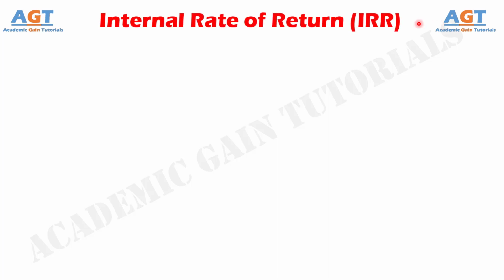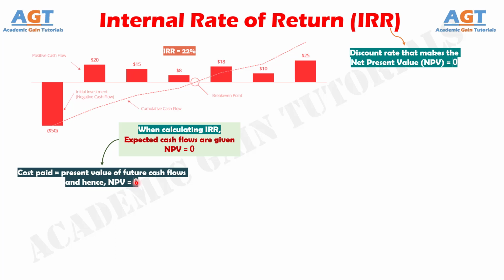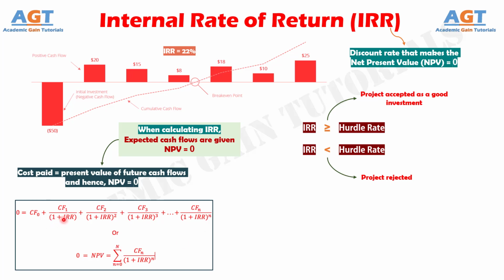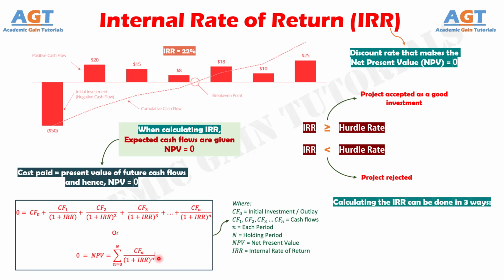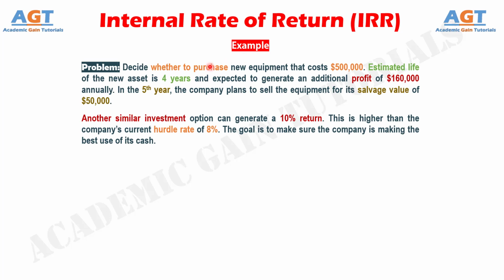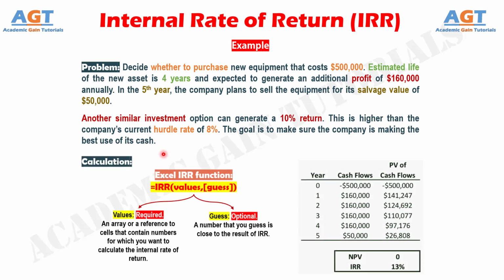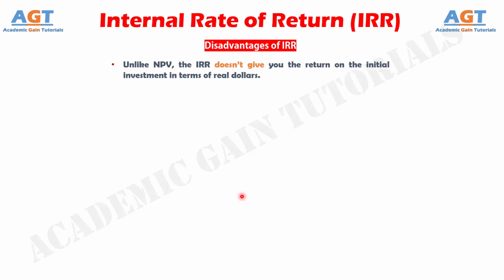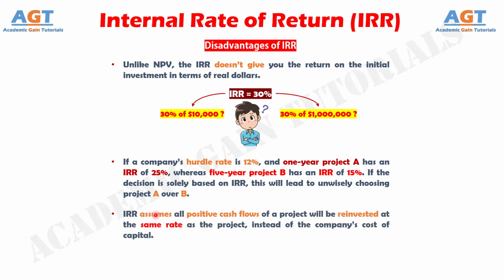Internal Rate of Return (IRR) - Definition, Formula, Example, Concept, and Calculation Explained.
0:00 What is the Internal Rate of Return (IRR)?
0:52 Understanding IRR vs Hurdle Rate for Project Selection
1:22 What is the IRR Formula?
1:50 Ways to Calculate the Internal Rate of Return (IRR)
2:18 Calculation of IRR - Example (Using Excel Function)
3:25 What is the Internal Rate of Return Used For?
4:46 Disadvantages of IRR